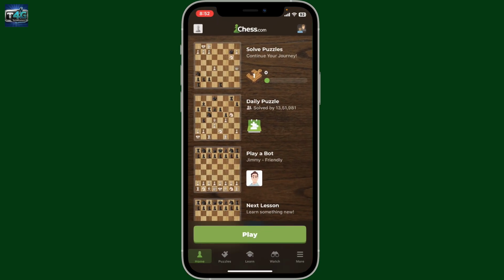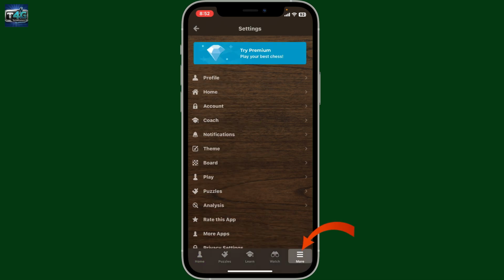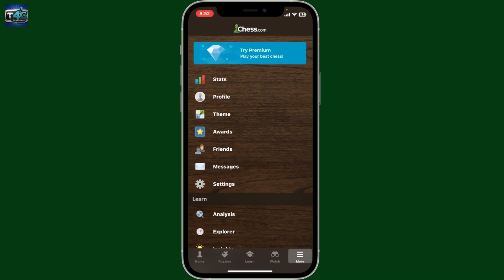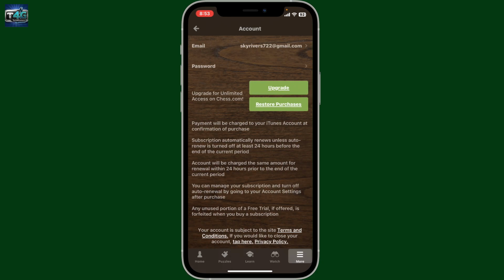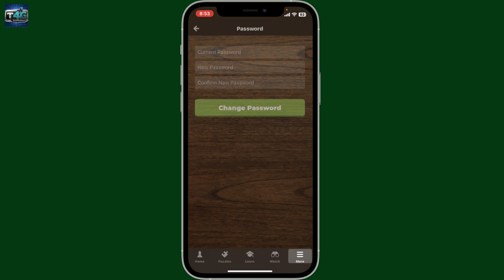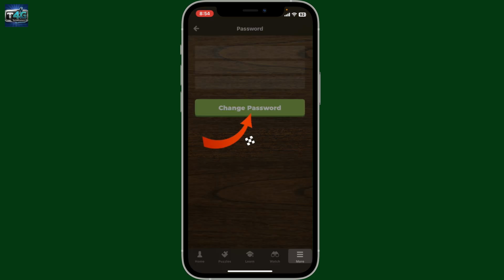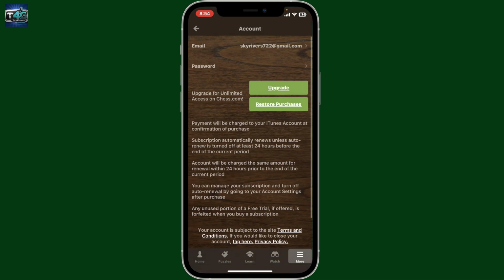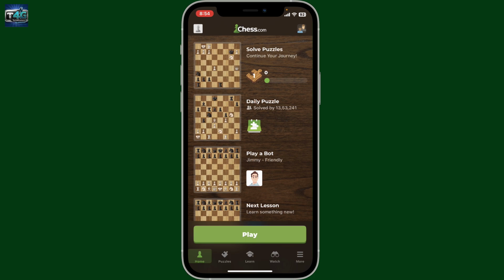How to Change Password on Chess Application? Update Password on Chess.com (2025)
Need to update your Chess.com password? In this step-by-step tutorial, I’ll show you how to change your password on the Chess.com app to keep your account secure. Whether you've forgotten your password or just want to update it for security reasons, this guide makes it quick and easy.